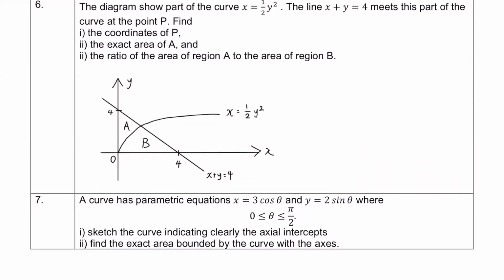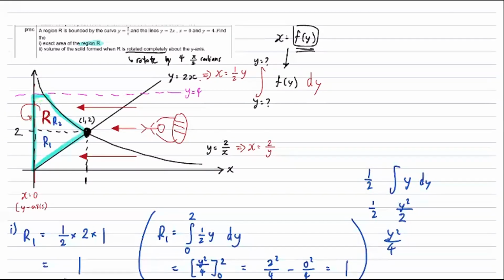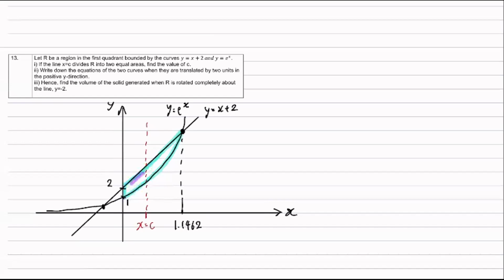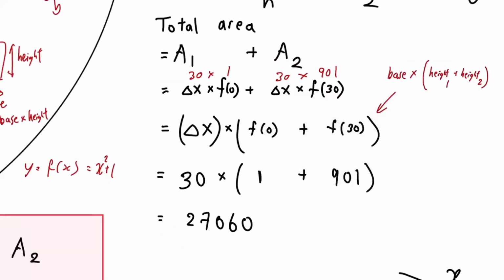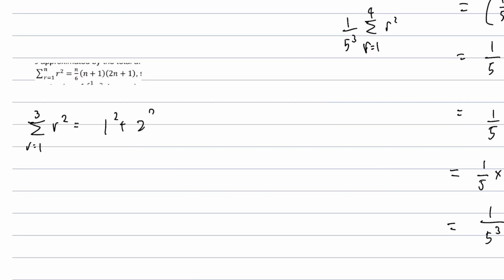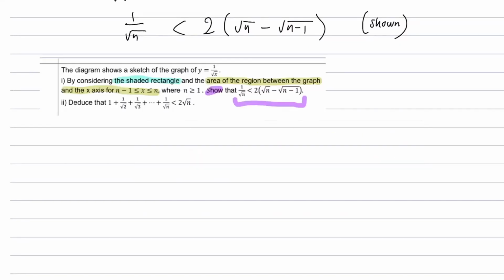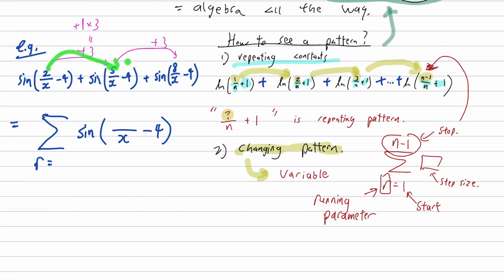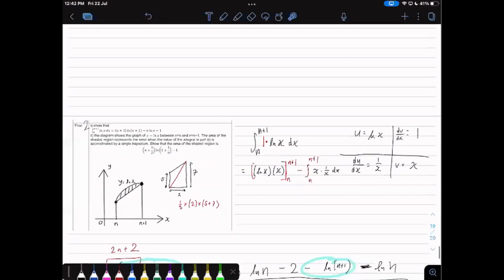Dawn GMT20220722 010538 Recording 1920x1080